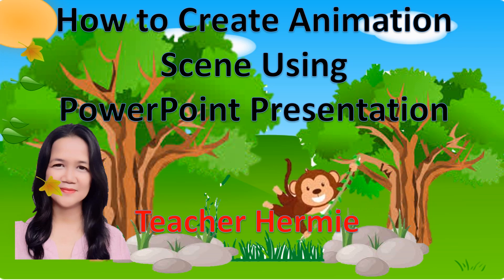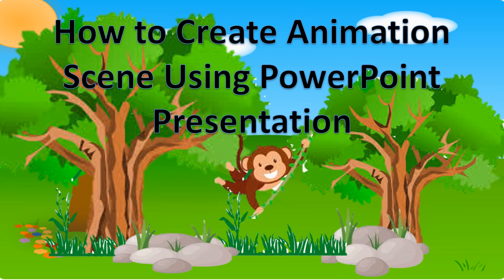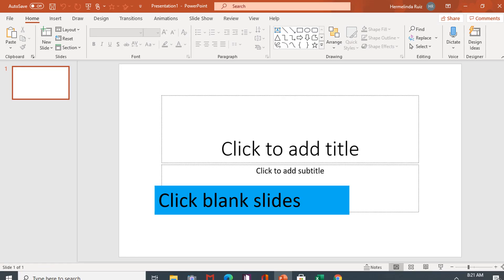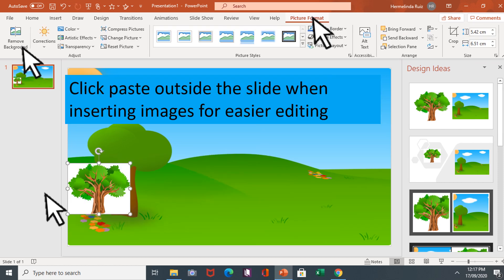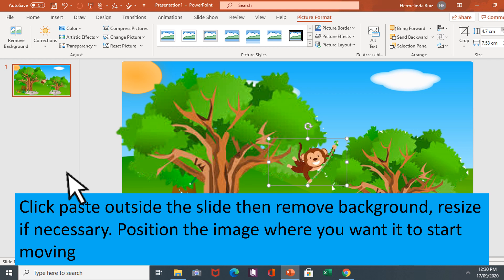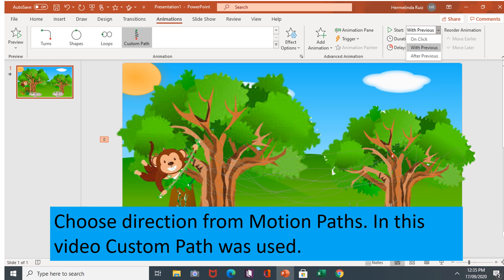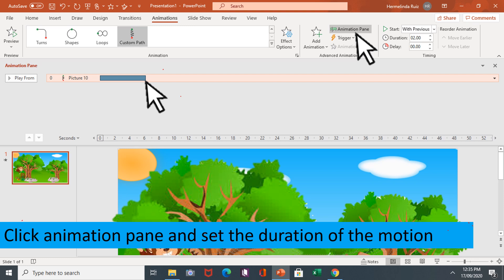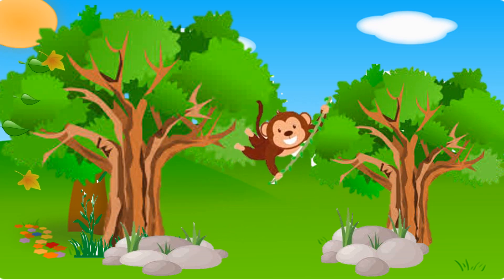HOW TO CREATE ANIMATION SCENE USING POWERPOINT PRESENTATION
This video is a simple step by step guide on how to create animated scene using PowerPoint Presentation.